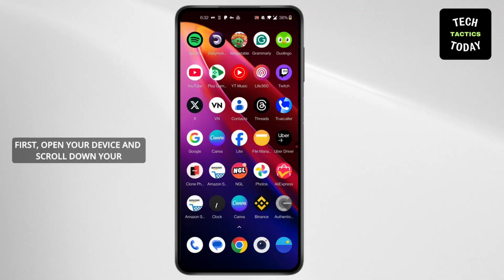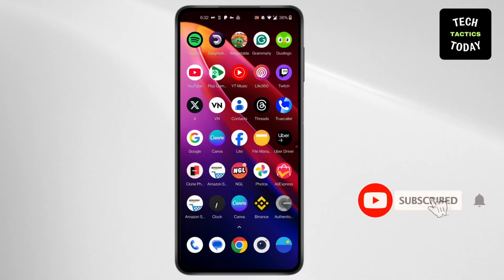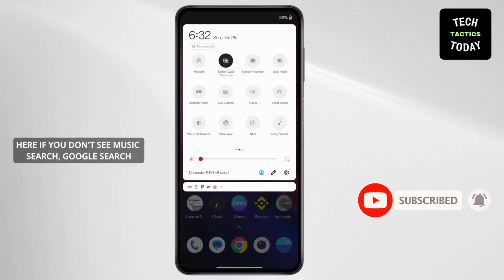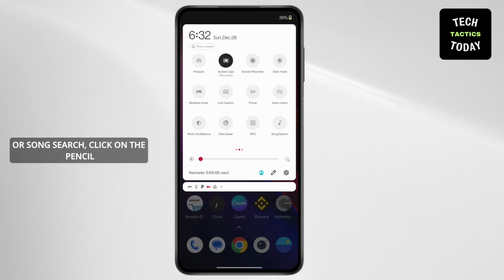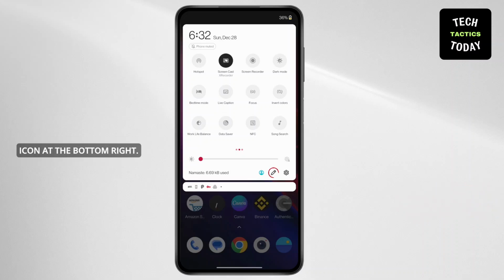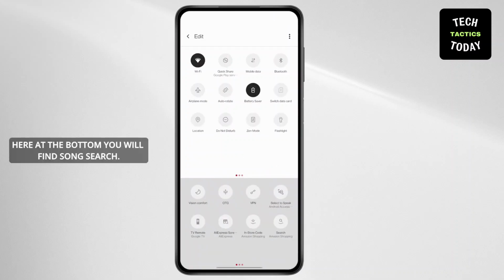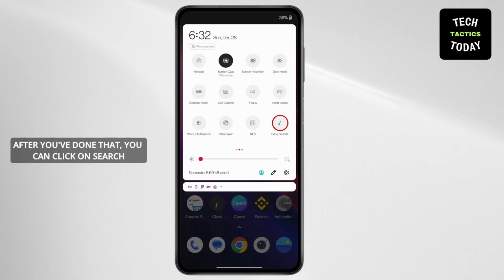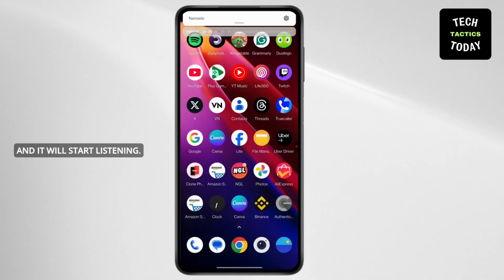How to Recognize Music with Google Music Search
Welcome to our step-by-step guide on How to Recognize Music with Google Music Search, Samsung Music Search, and Shazam Music Search! If you ever hear a song you like but don’t know its name, this video is for you. We’ll show you how to identify music quickly using Google, Samsung, and Shazam apps, including tips for recognizing songs from background noise, live performances, or recordings. These tools make it easy to discover music instantly on your phone or tablet.

In this video, we will show:
How to identify songs using Samsung Music Search
How to find music using Shazam Music Search
Tips for recognizing songs from recordings or background noise
How to save recognized songs for later listening
How to discover music easily with music search apps